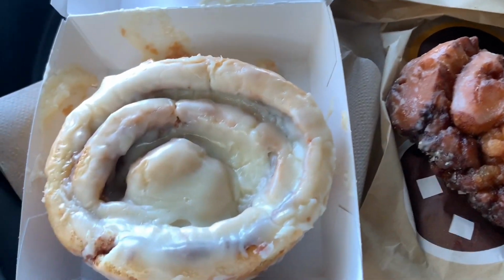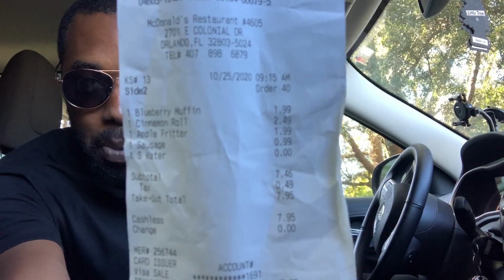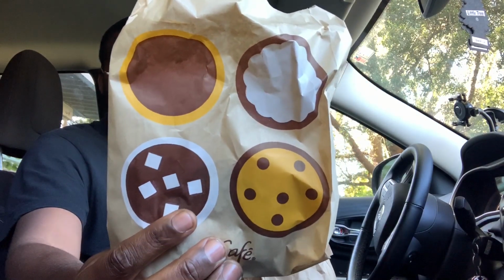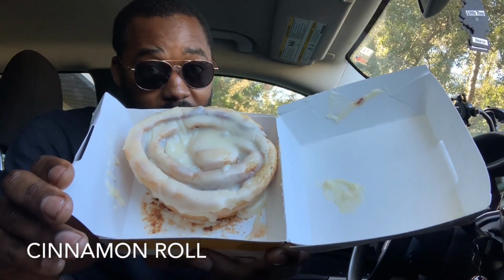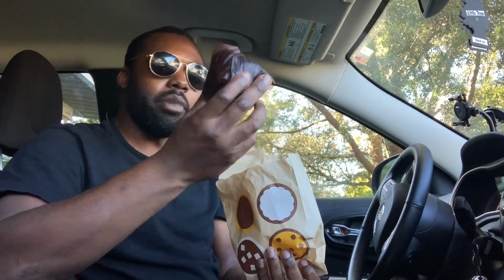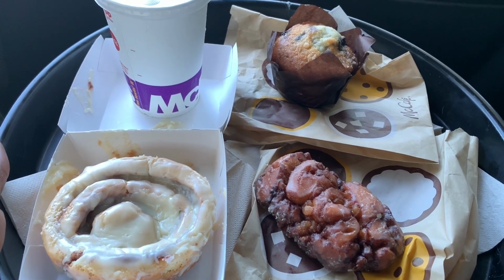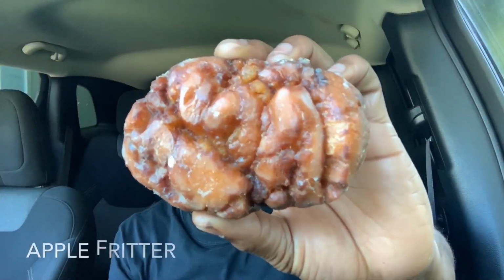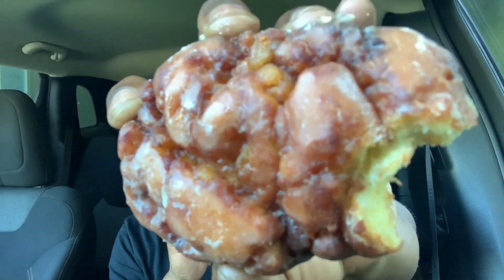McDonald’s NEW Cinnamon Roll Review! | Mcdonald's Apple Fritter & Blueberry Muffin Review (McCafé®)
Today I went to Mcdonald's. I went there to do the Mcdonald's New Cinnamon Roll Review and also to Review the Mcdonalds New Apple Fritter and Blueberry Muffin. All Three items will be released Nationwide on October 28th. Come watch my full Reaction to these New McCafe Items.

Any support is appreciated. God bless guys, and stay healthy.